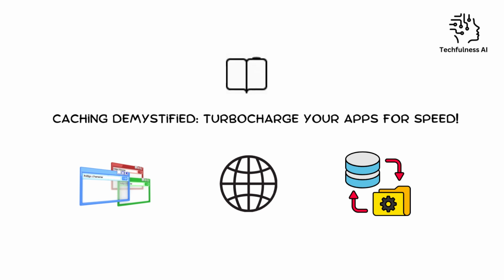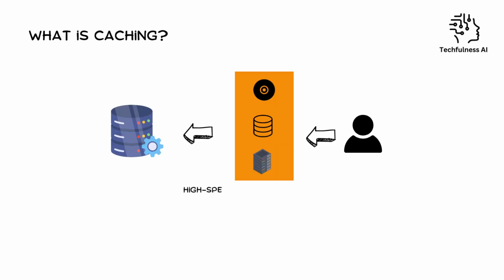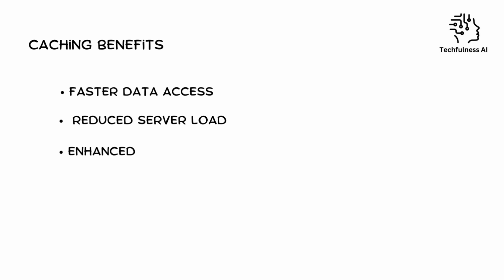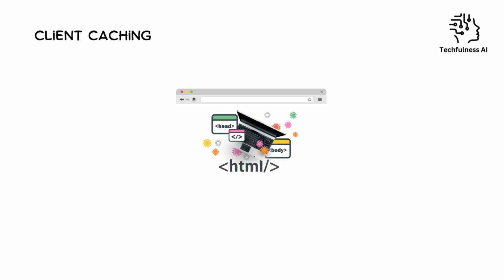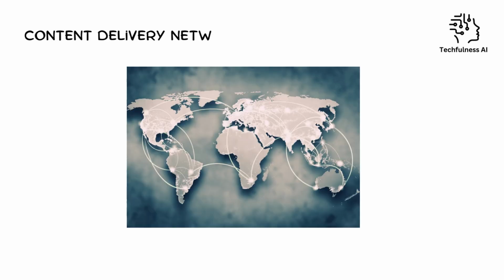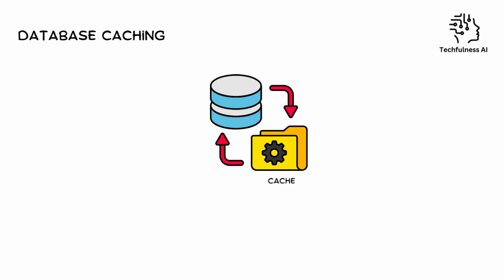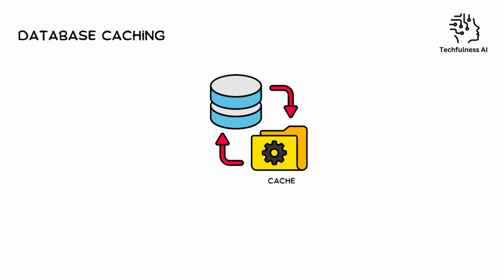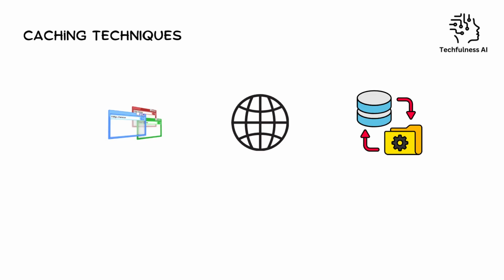Caching Demystified: Turbocharge Your Apps for Speed!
This video exploreS different caching techniques.